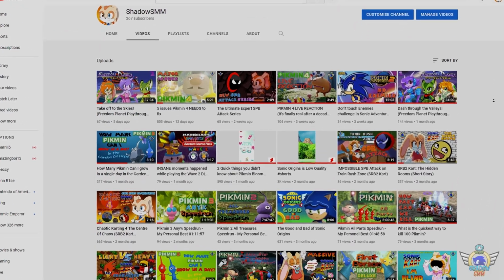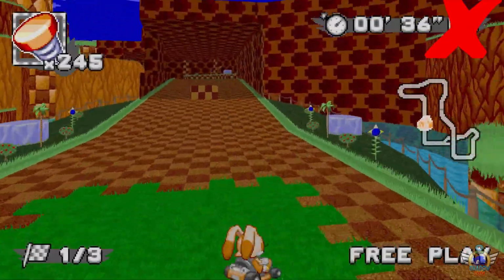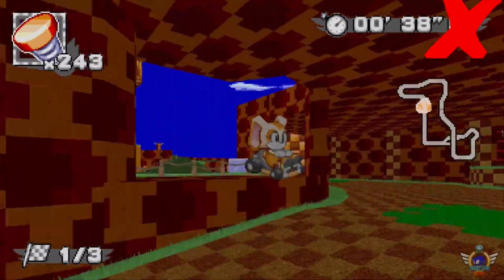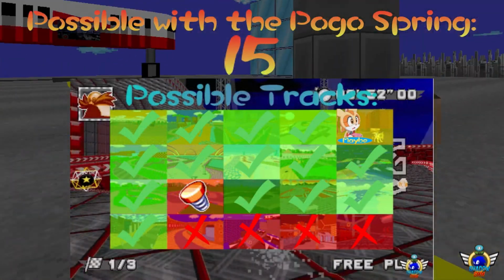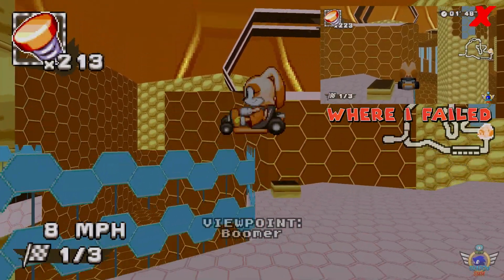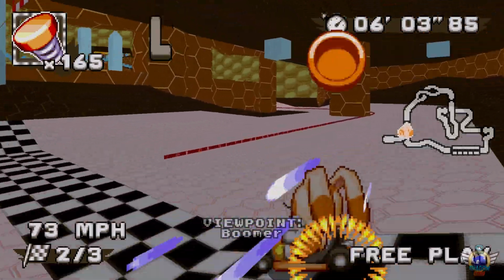SRB2 Kart: Boomer's Bonus Backwards: Tracks completed thanks to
Boomer saves the day again! In this video I will be looking at the replays of Boomer completing some of the tracks I failed in the Backwards series with a pogo spring like a pro. This is honestly amazing!

Chapters:
Intro: (0:00)
Dark Race: (1:21)
Hill Top: (1:49)
Megablock Castle: (2:05)
Midnight Channel: (2:58)
Vanilla Hotel: (3:54)
Virtual Highway: (4:21)
CK Regal Raceway: (5:01)
Costal Temple: (5:13)
Diamond Square: (5:35)
Honeybee Industry (rip): (5:52)
Crimson Core: (6:12)
Opulence: (6:35)
Ending: (7:12)

Featured Music:
SATFS OST: Danger on the Discount Line ~ Vs. Benedict Express
Track 10 - Clockstoppers (Time Tower 1) - Skeleton Boomerang: Vampire Hunter Mode
Track 15 - Vlad To The Bone (Final Boss Phase 2) - Skeleton Boomerang: Vampire Hunter Mode
Track 16 - Vampire Hunter (Bloodzone Alt) - Skeleton Boomerang: Vampire Hunter Mode
Dead Sea (Coast Stage) - Skeleton Boomerang OST
Spinal Column (Castle Stage) - Skeleton Boomerang OST
TAG - ZEPHYRANTHES
Higurashi Daybreak [Disc 1] - antiguo
SATFS OST: Life in a Greenhouse ~ Gusty Greenhouse Act 2